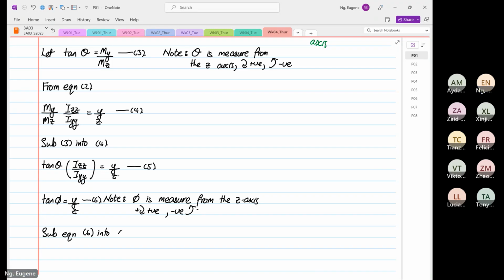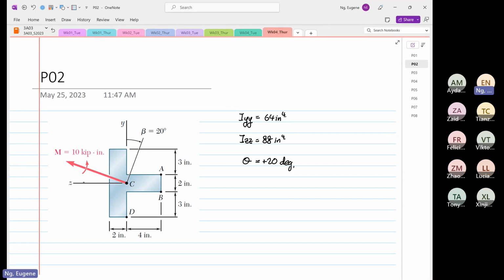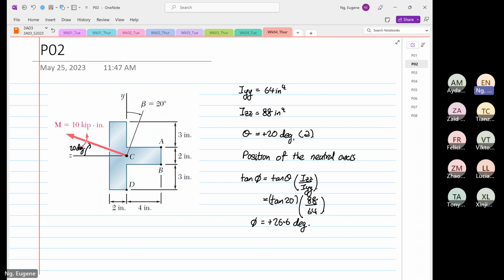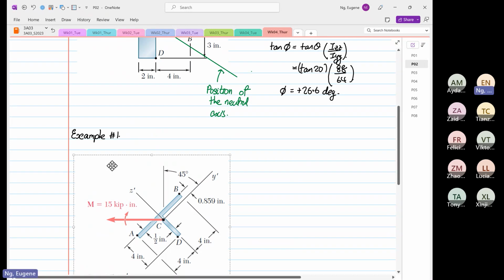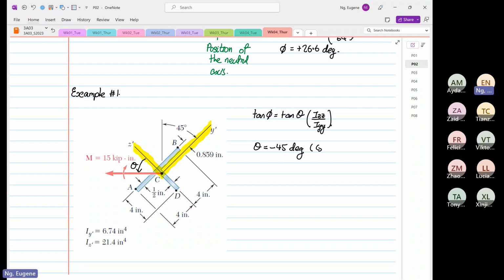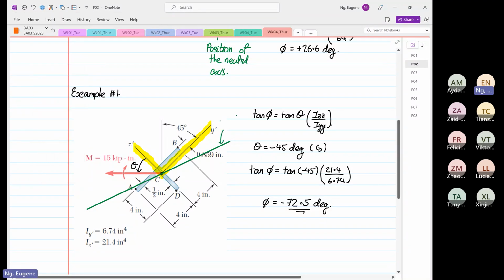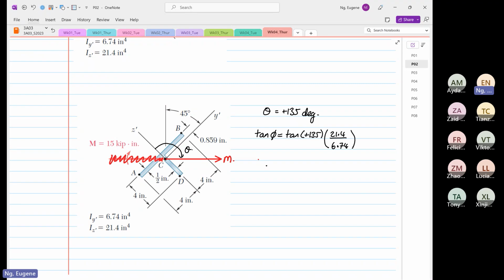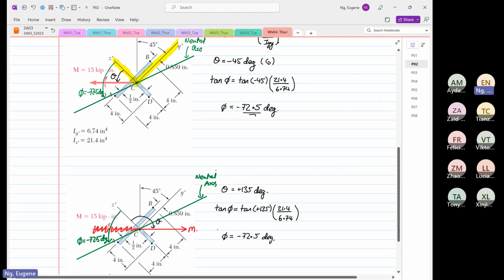Wk04 Thur P02: Eccentric symmetrical bending and bending of sandwich materials